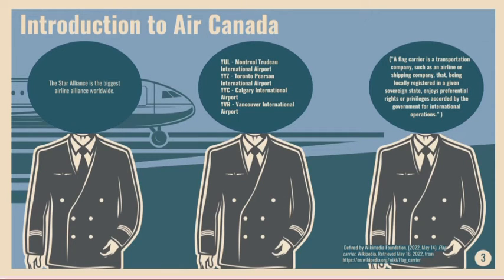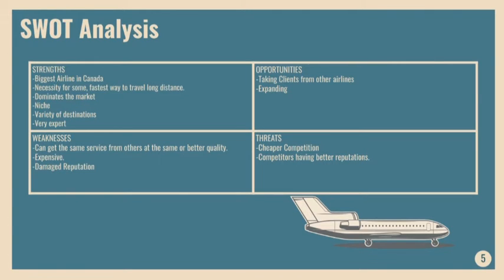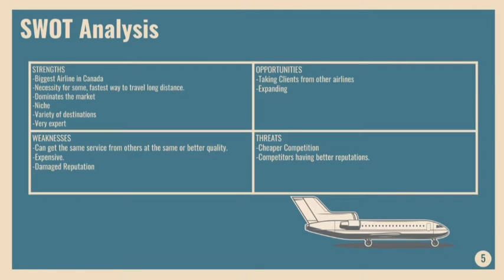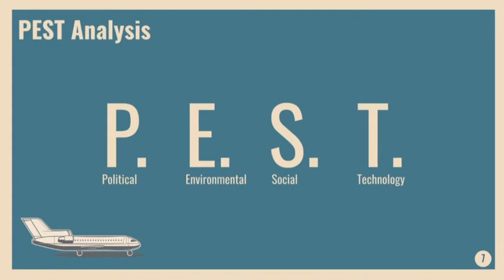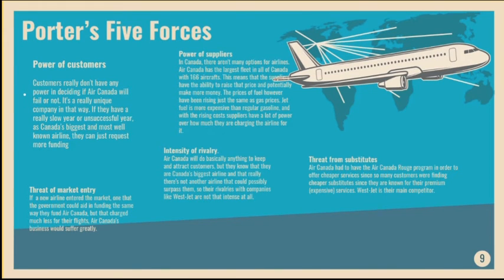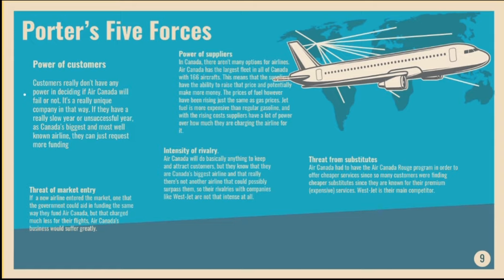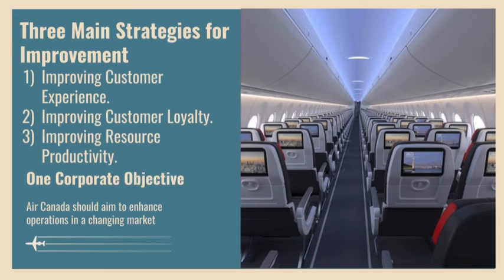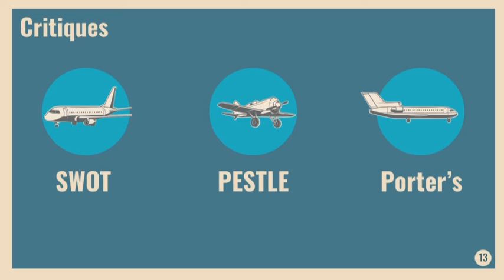Air Canada - Strategic Planning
business class final project 2022